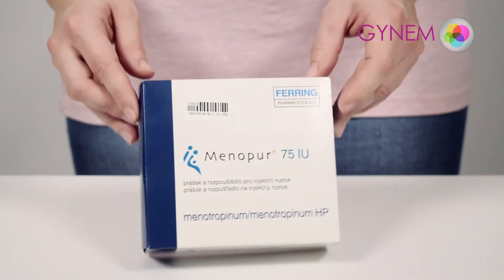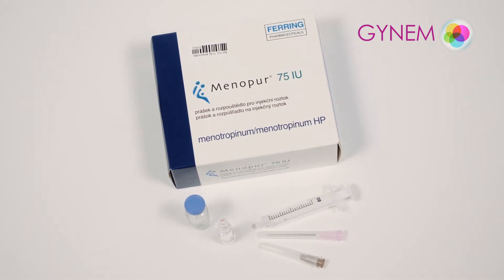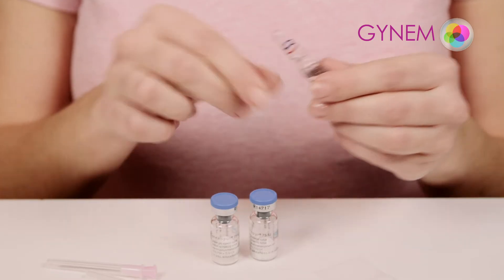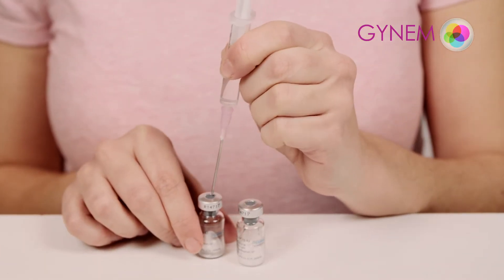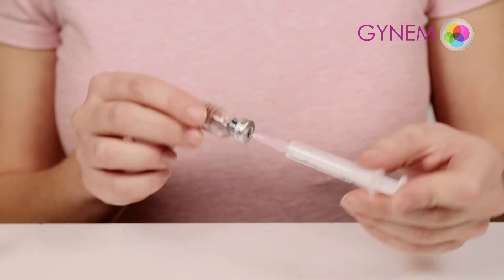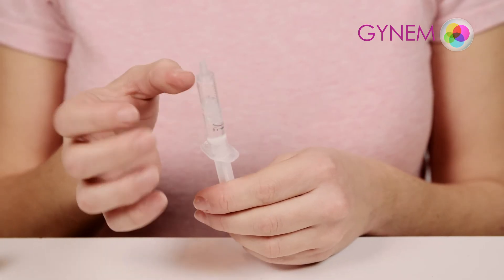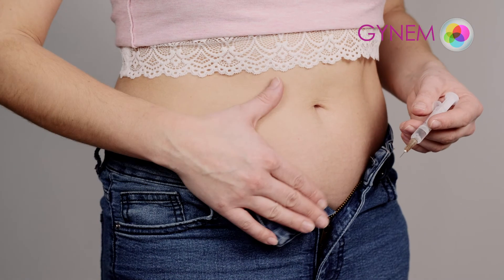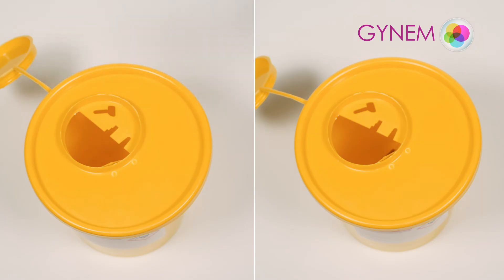Menopur 75 IU | What Is Menopur Used For in IVF | Menopur Injection Video | How To Use Menopur 75iu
⭕️ABOUT MENOPUR 75IU⭕️
Menopur 75 Used for the controlled stimulation of ovaries to develop more follicles in women undergoing assisted reproductive methods. In other words, it stimulates the ovaries to form and grow follicles.

⭕️HOW TO STORE THE MEDICINE❓
Store in a refrigerator (2 °C – 8 °C). Protect from frost. Keep the inner packaging inside the box at all times to protect the preparation from light.

⭕️WHEN TO TAKE THE MEDICINE❓
Medicines must always be taken as directed by the doctor. Stimulation is performed in the evening. Choose the time yourself - we recommend a time between 6 pm and 7 pm.

⭕️HOW TO TAKE THE INJECTION❓
For the injection, choose an area around the navel in the lower abdomen and change the site of application every day. Use a disinfectant pad in the chosen area. The drug should be administered subcutaneously. Therefore the injection should be performed at an angle of 90° while holding the subcutaneous tissue.

❌SIDE EFFECTS❌
Side effects are not common with this medicine. You may experience e.g. headaches, nausea, and redness, itching, irritation or swelling, or hematoma at the injection site.